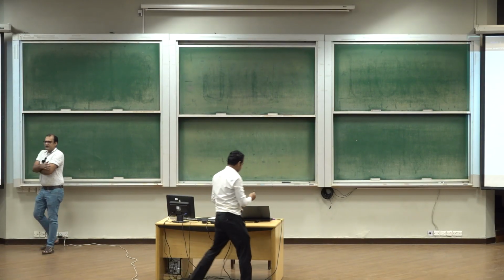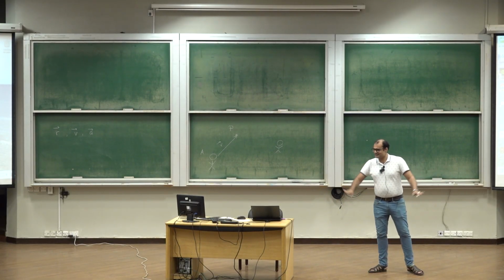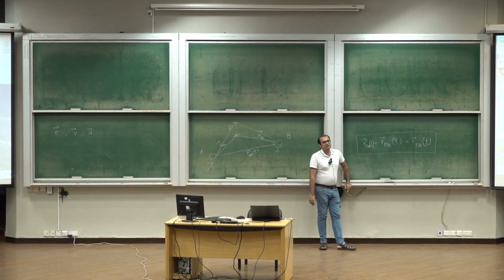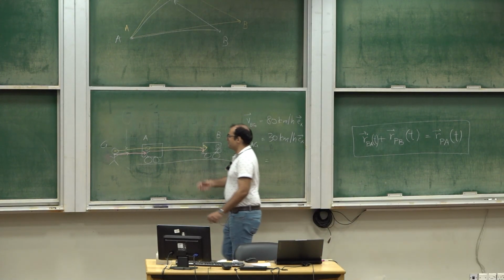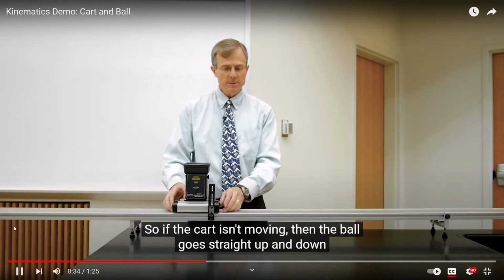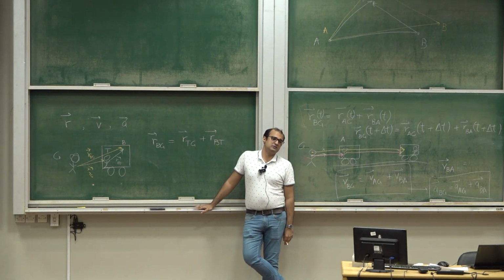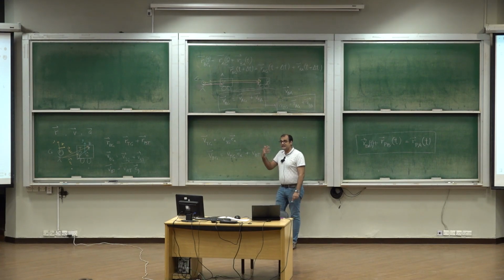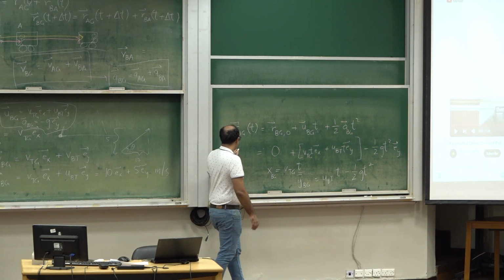PHY101 Mechanics | Lecture 7: Relative Motion and Frames of Reference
In this lecture, the instructor introduces the "complication" of observers in physics: how different people measuring the same object can find different results. The session moves from basic 1D examples to complex 2D projectile simulations.

Key Topics Covered:

The Role of the Observer: Understanding that position ($\vec{r}$), velocity ($\vec{v}$), and acceleration ($\vec{a}$) are always relative to a specific coordinate system [01:00].

Vector Addition for Relative Position: Deriving the relationship between two observers (A and B) looking at the same object (P):$\vec{R}_{PA} = \vec{R}_{BA} + \vec{R}_{PB}$ [11:50].

Relative Velocity & Acceleration:Velocity: $\vec{v}_{BG} = \vec{v}_{AG} + \vec{v}_{BA}$ [25:40].Acceleration: $\vec{a}_{BG} = \vec{a}_{AG} + \vec{a}_{BA}$ [27:01].

Experimental Demonstration: A cart moving at a constant velocity shoots a ball straight up. The instructor explains why the ball lands back in the cart despite the cart's forward motion [27:51].

Parabolic Trajectory in Different Frames: A mathematical proof showing that motion appearing as a straight line to one observer (on a train) appears as a parabola to another (on the ground) [47:52].

The Elevator Problem: A conceptual look at a bolt falling from the ceiling of a moving elevator and how to calculate the time of flight from different perspectives [57:46].